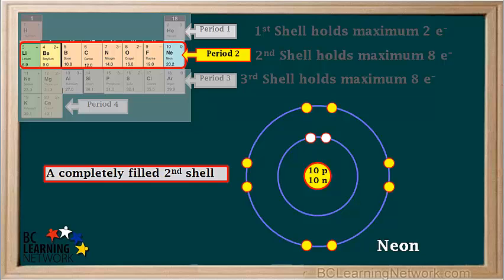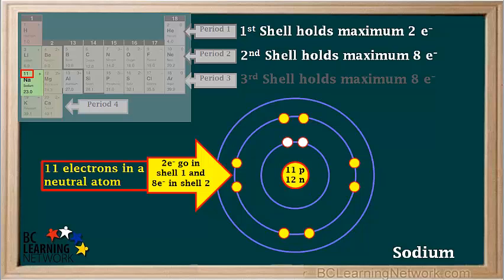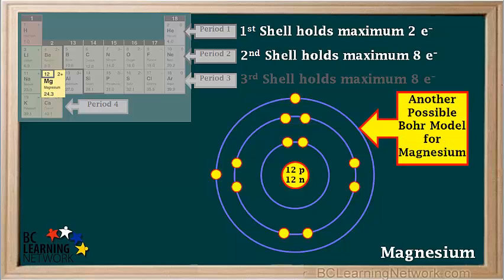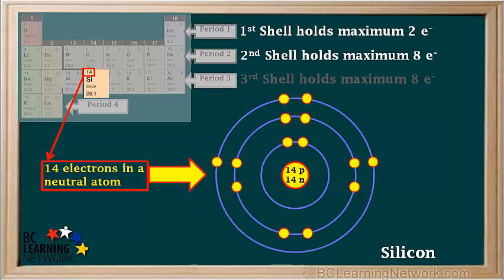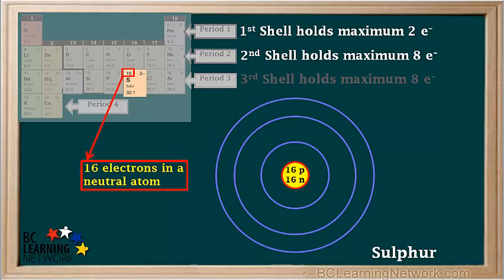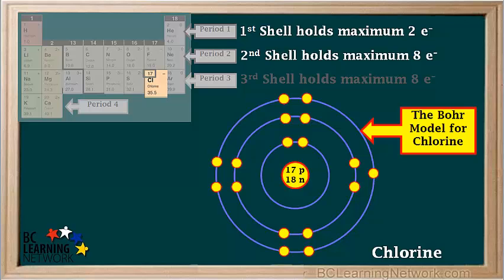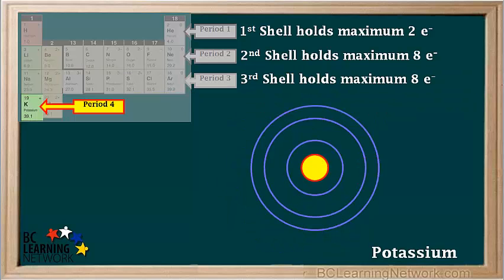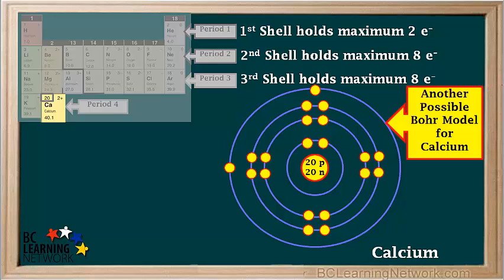BCLN - Bohr Models - Elements 11 - 20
Bohr Models